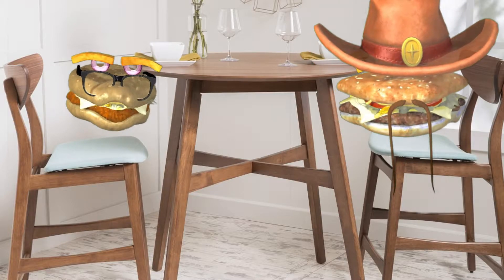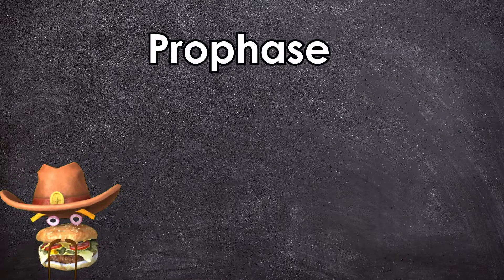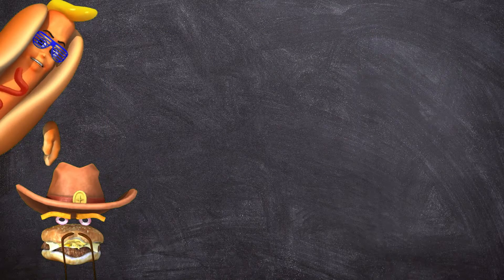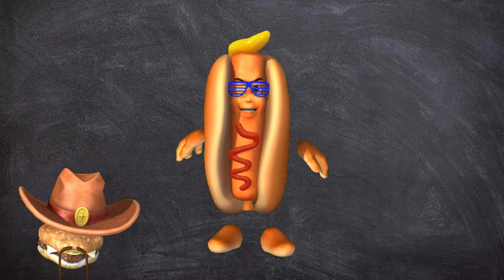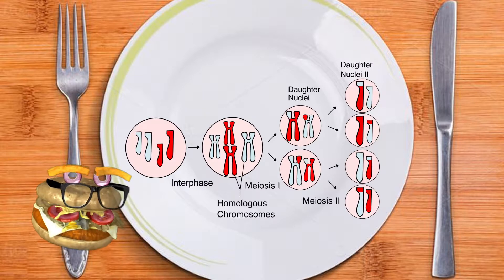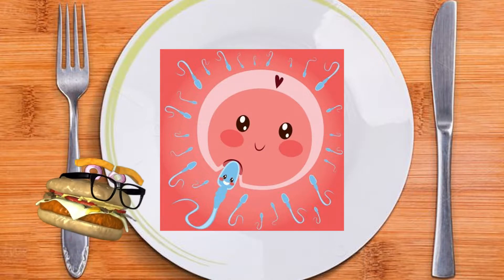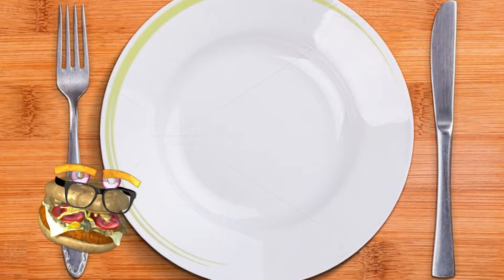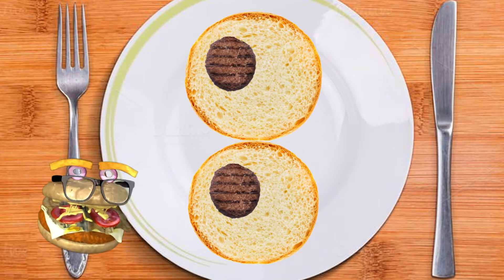Burger Division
Biology Project

song: Simple Pleasantries  - Arthur Benson

this is the worst video i have ever made